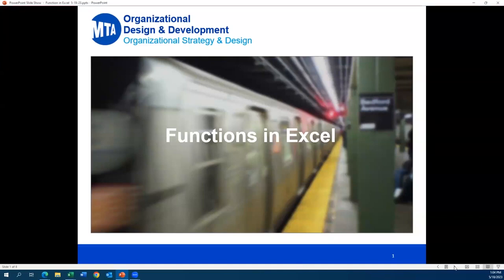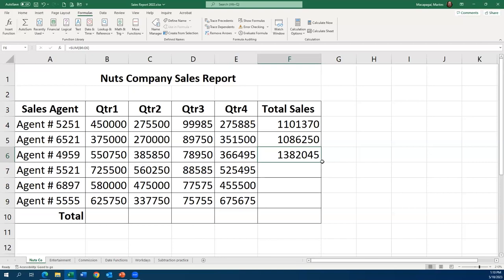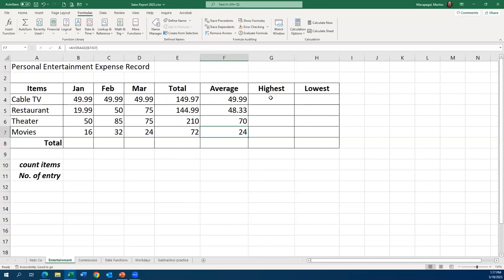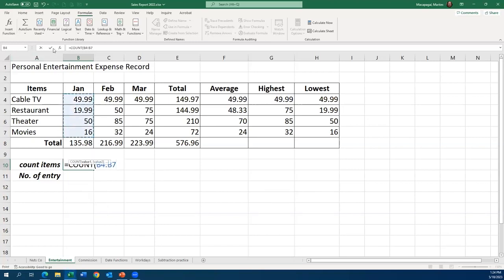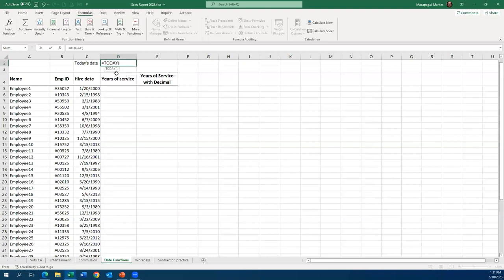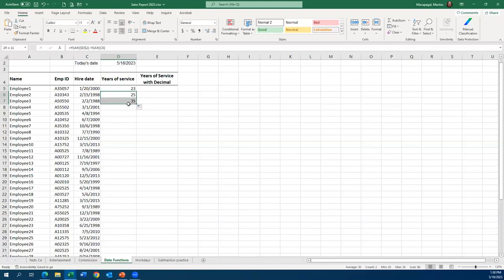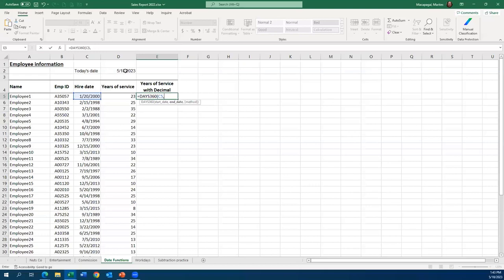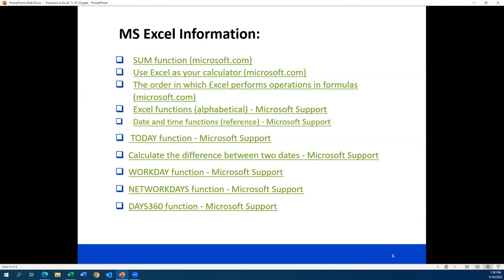Functions in Excel - [Q1-2023, 05/18]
In this class, participants will understand the benefits of utilizing functions to expedite calculations in Excel. We will work with functions such as VLOOKUP, TODAY, NOW, NETWORKDAYS, IF and COUNTIF.